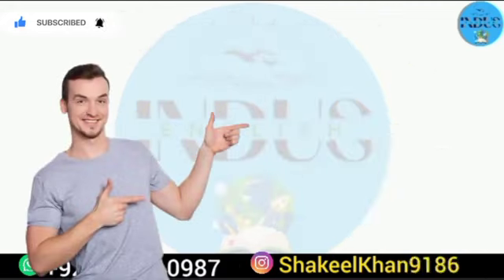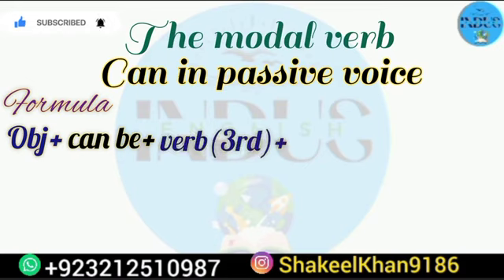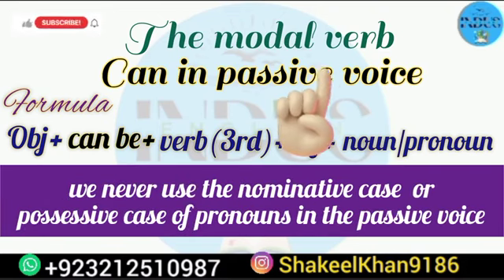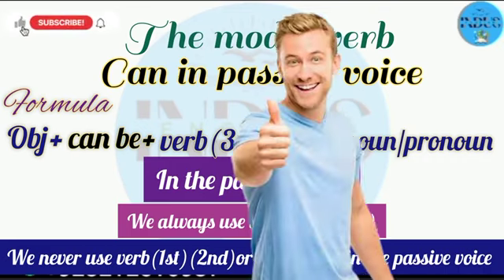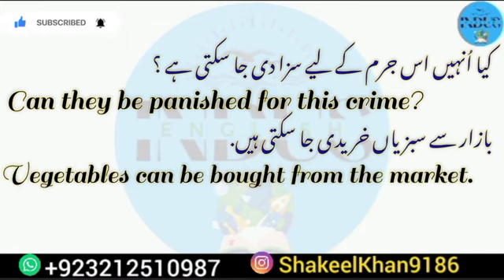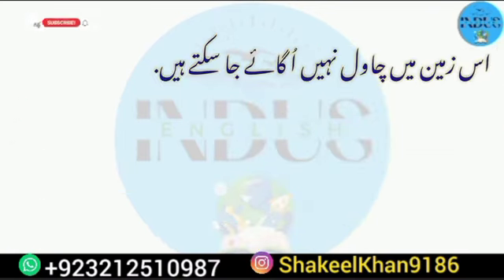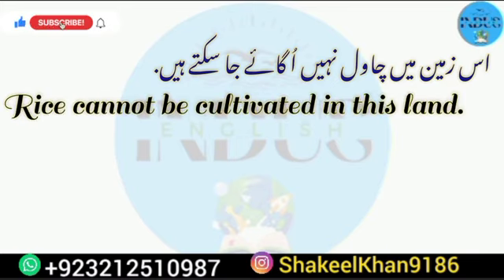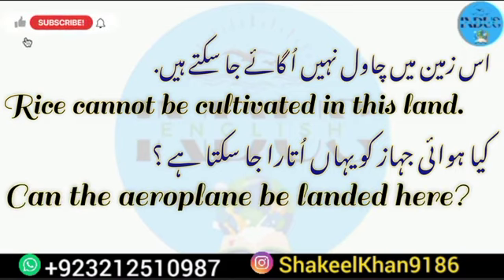Passive voice | use of can be in passive voice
Passive voice
use of can be in passive voice